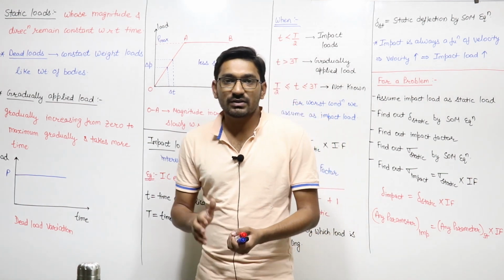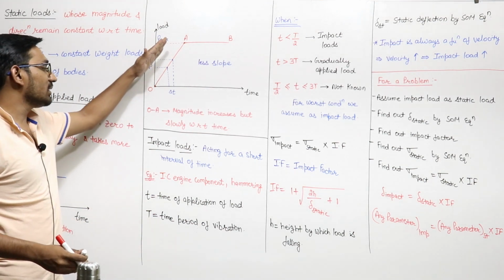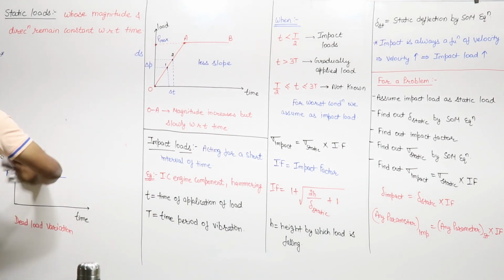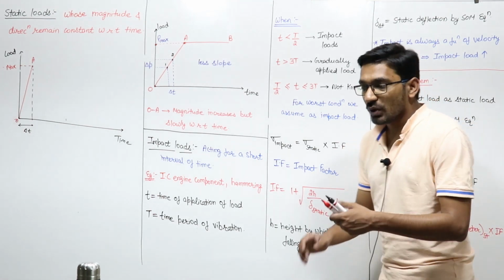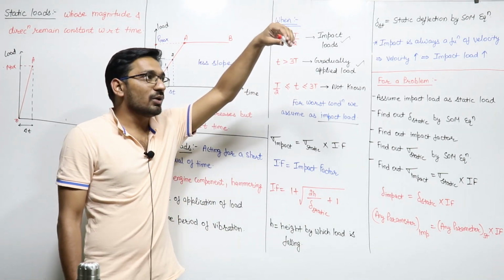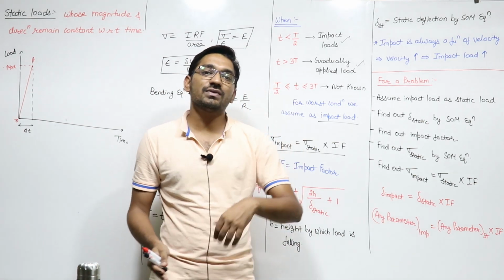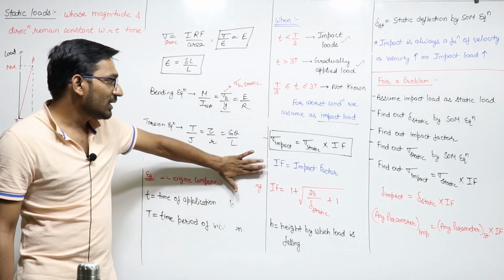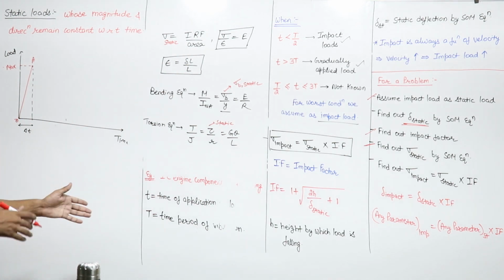Static And Impact Loads Strength of Materials Full Course | GATE 2021-2022 | Mechanical Engineering